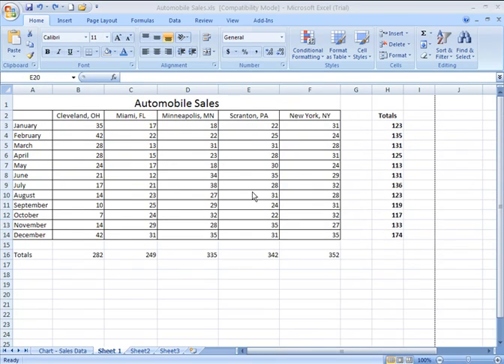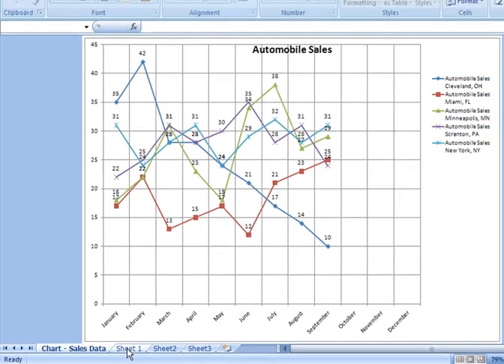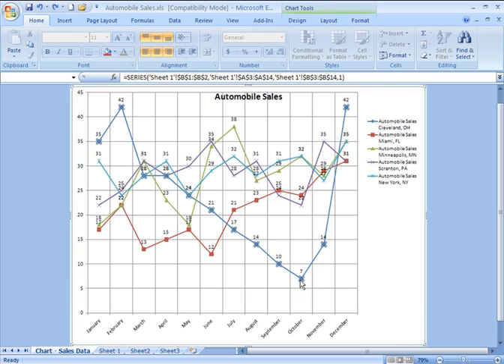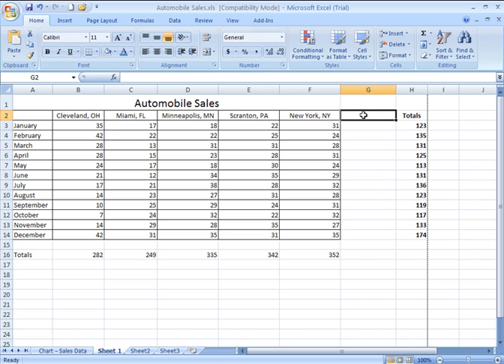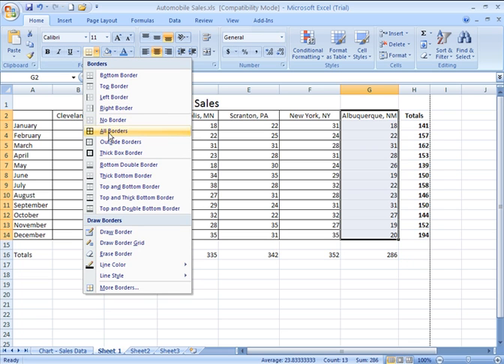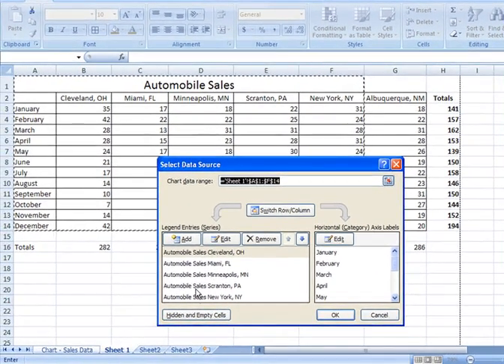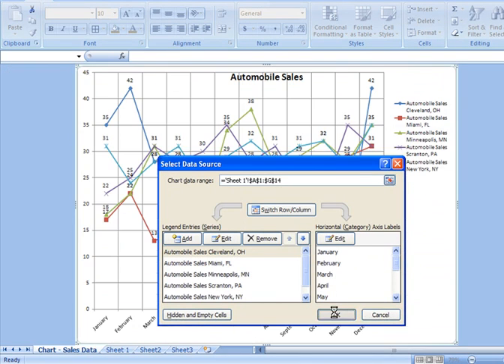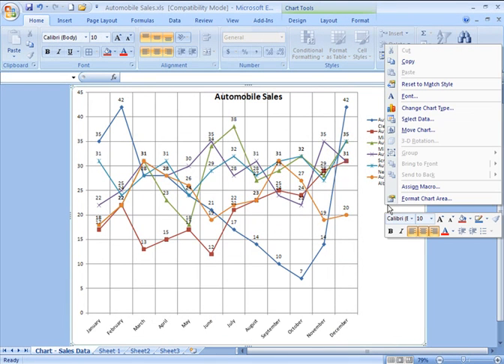Excel How-To: Working With Chart Data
How-to/tutorial video reviewing methods for working with chart data.